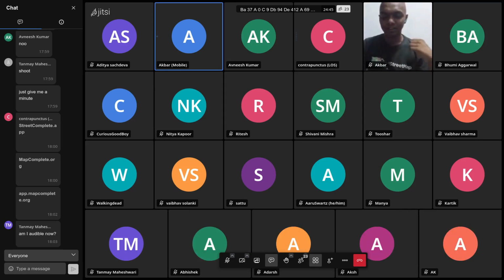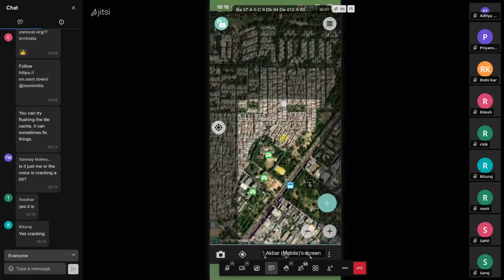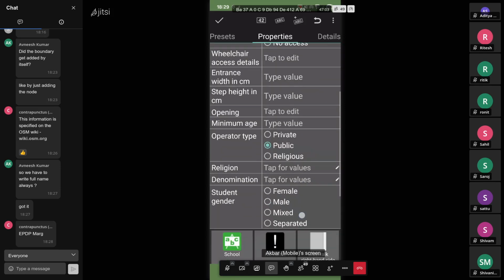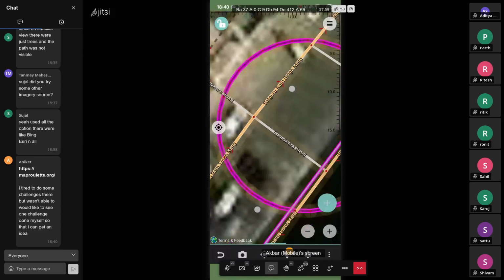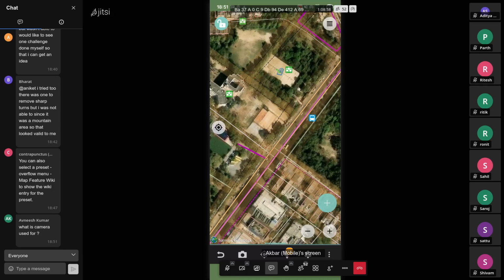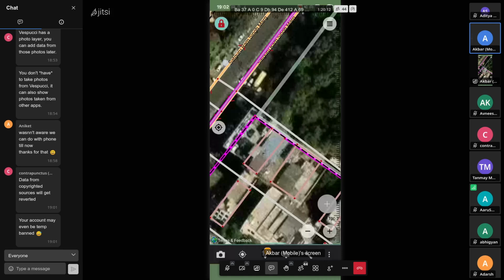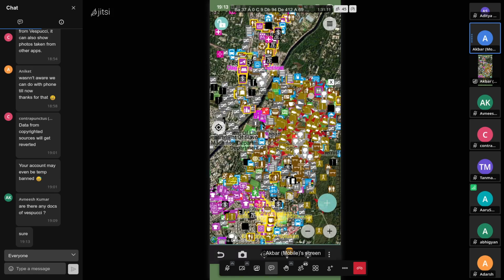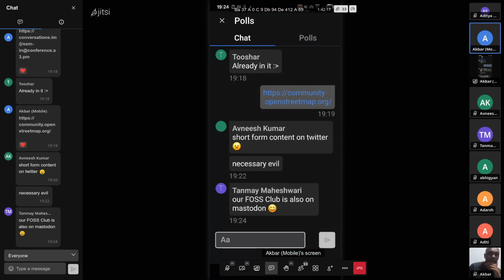Open Community Call with Akbar and Contrapunctus || OSM Week | FOSSHACK 2026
As part of FOSS Hack 2026 – OSM Week, an open community call was conducted focusing on mobile mapping using Vespucci for contributing to OpenStreetMap.

The session was led by Akbar, who explained how to use Vespucci on Android devices for real-world mapping. He covered the basic setup, interface, and demonstrated how to add and edit map data effectively.

The discussion also included common mistakes beginners usually make, along with practical tips to improve accuracy and maintain data quality while mapping. Attendees got a clear idea of how to work more efficiently in the field using mobile tools.

TIMESTAMPS:
0:00:00 Introduction
0:05:25 Speaker Introduction (Akbar & Team)
0:07:00 Session Overview and Agenda
0:10:05 Getting Started with Vespucci
0:53:19 Using OsmAnd+ for Mapping
0:56:20 MapRoulette Challenges with Vespucci
1:01:45 Q&A Session
1:18:55 Community Resources and OpenStreetMap Forums
1:24:45 Conclusion